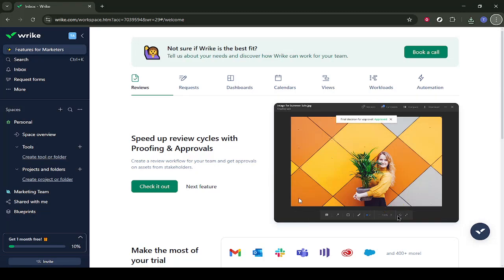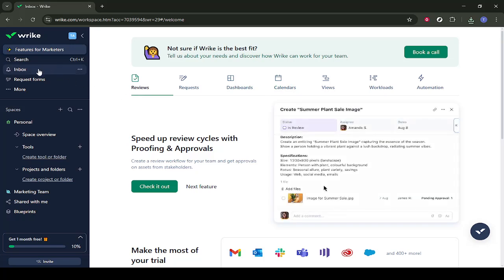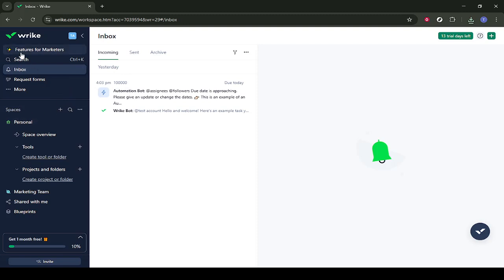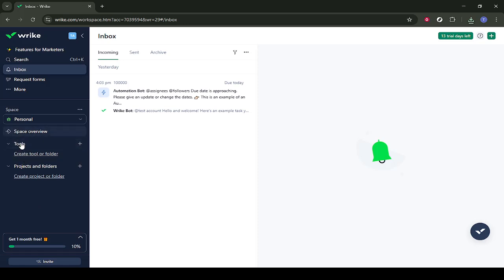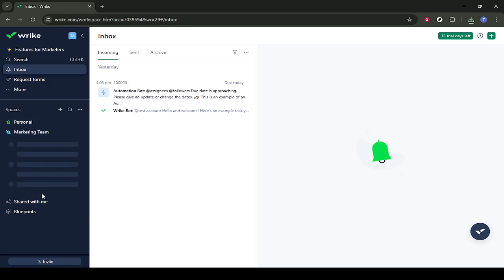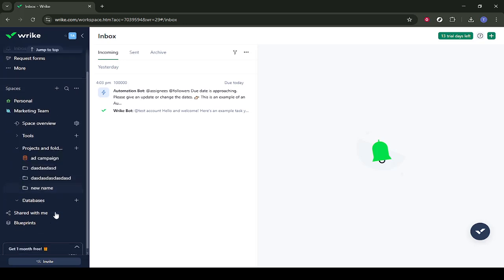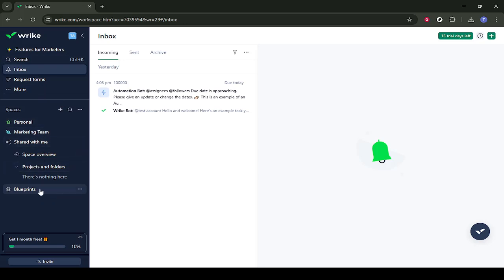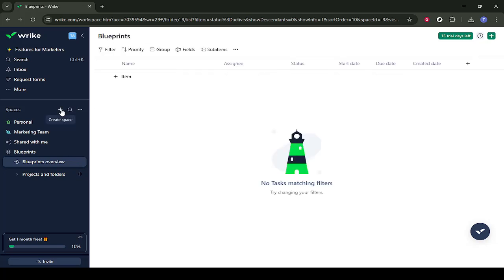How To Use Spaces In Wrike [2026 Guide]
In today's video we cover: Wrike tutorial, project management, Wrike tips, using Wrike Spaces, team collaboration, Wrike features, productivity tools, Wrike overview, task management, project planning, Wrike guide, online project tools, workspace organization, Wrike for teams, Wrike walkthrough, manage projects, effective teamwork, Wrike setup, project tracking

-Google Drive
-Google Meets
-Google Sheets
-Google Chrome
-Google Forms
-Google Gmail